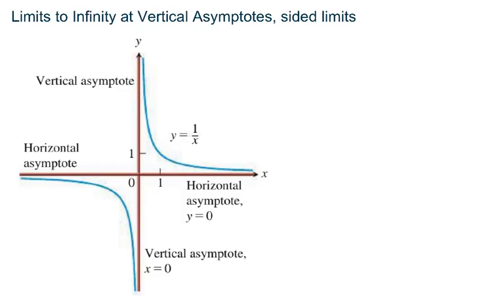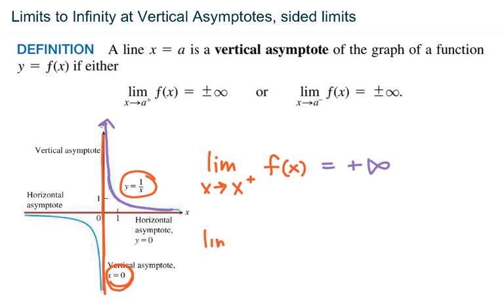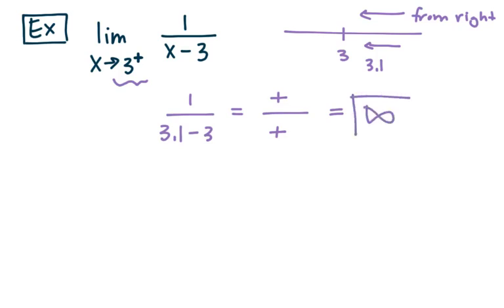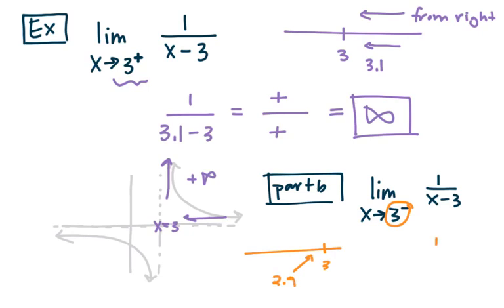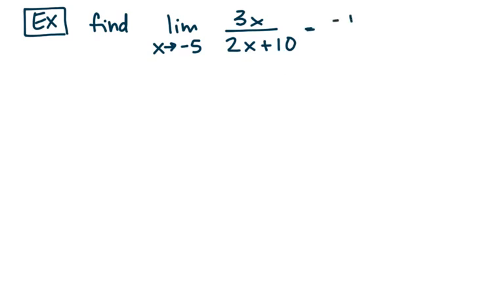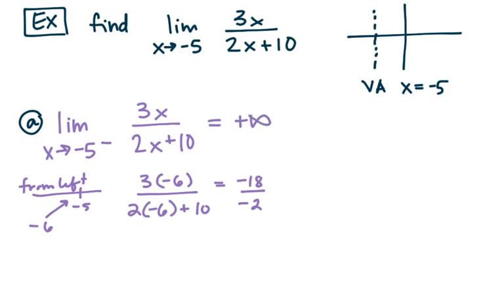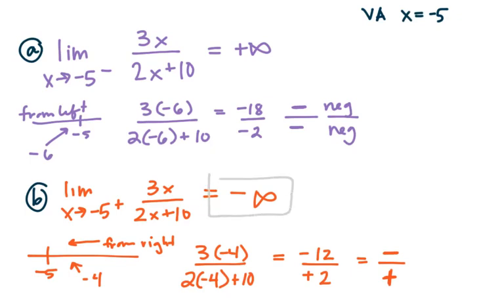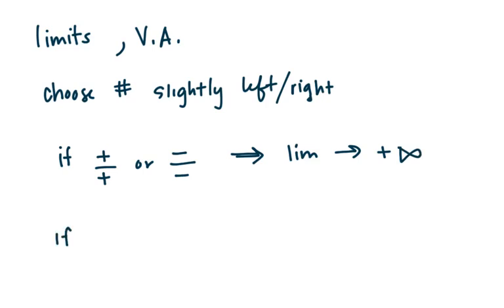MAT271 - Calculus1 - 2.6e Limits To Infinity, Vertical Asymptotes Left Or Right Handed Limits